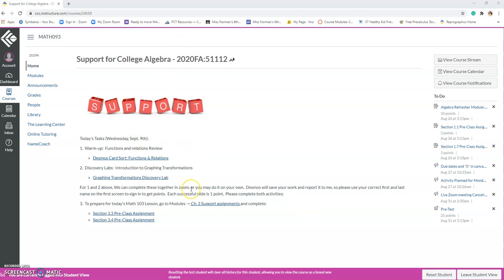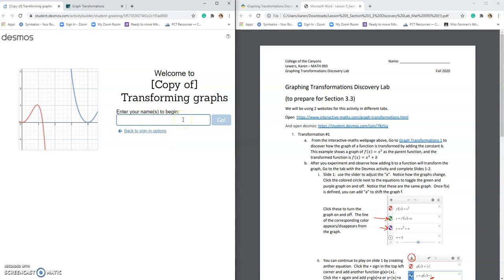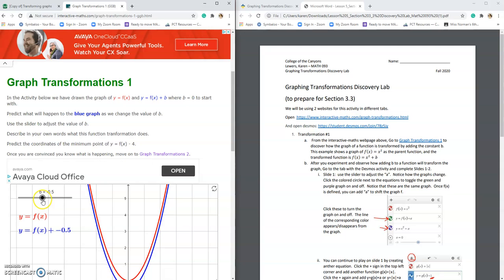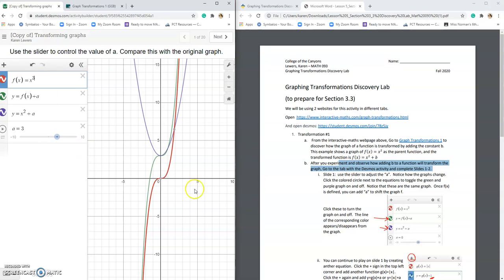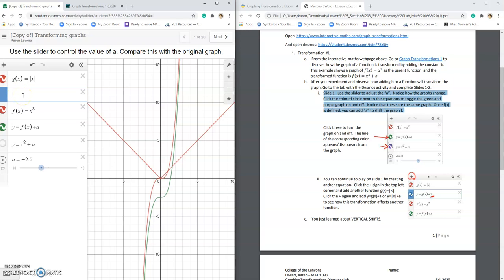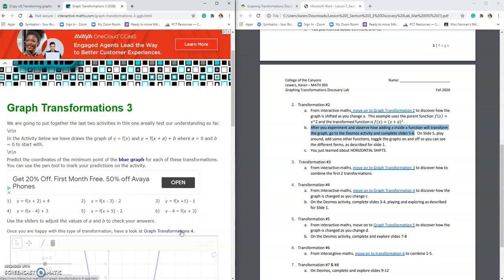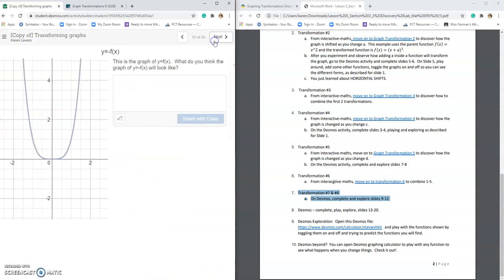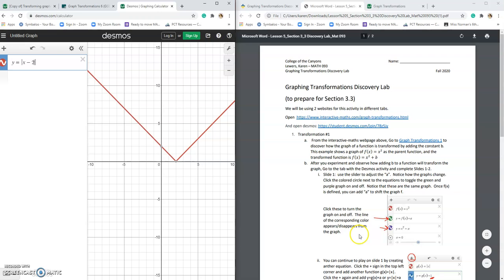3.3: Graphing Transformations Discovery Lab Directions (all 3.3)